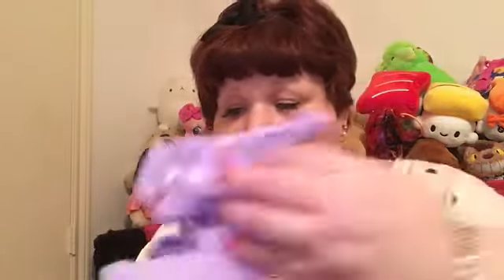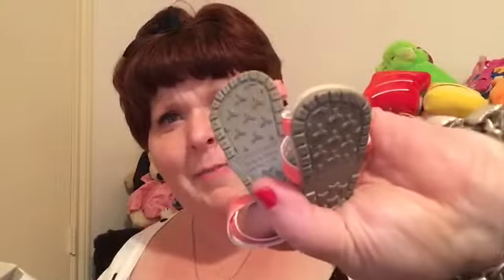American doll haul... I had rewards coupons😁😁😁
Omg.. yup.. I went back to AG place to use my rewards coupon... they got me again.. what can I say... I love that place 😁😁😁💗💗💗!!!